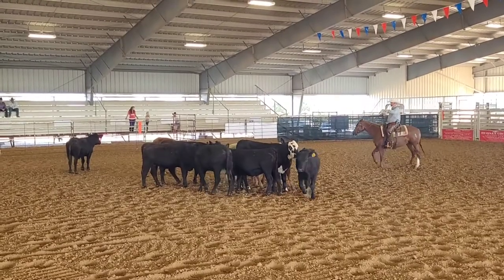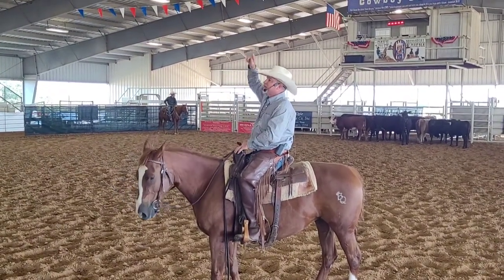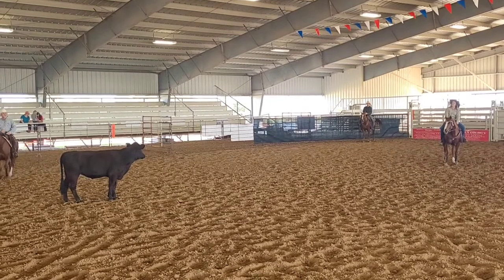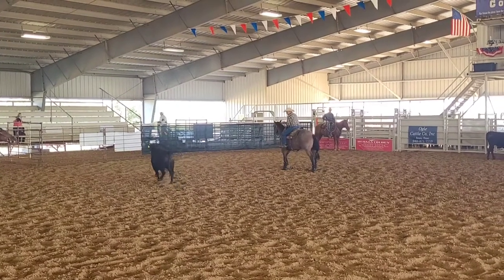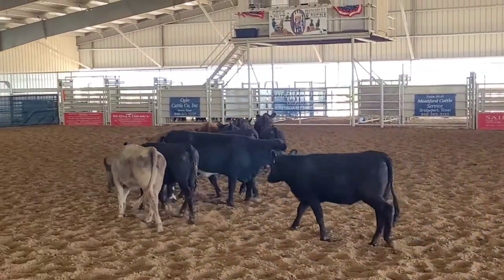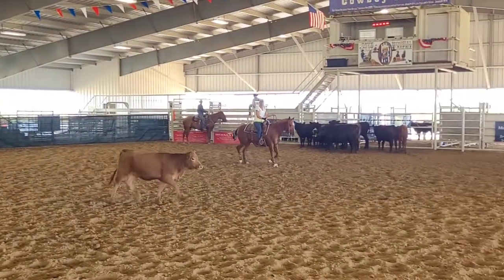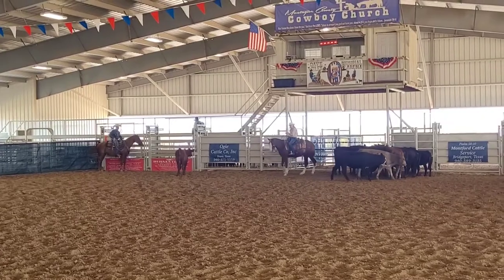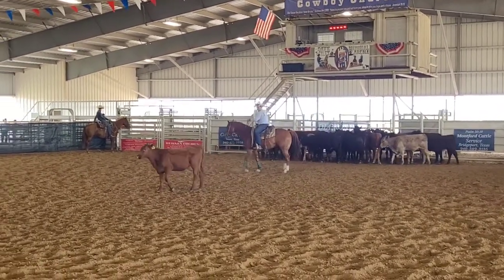What it's like to ride in a Ranch Cutting Clinic with Clay West...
Video from a recent Ranch Cutting Clinic at the Montague County Cowboy Church in Montague, Texas. Instruction by Clay West, head trainer at CW Elite Cow Horses.

We had a GREAT time, the cattle were fresh, all the horses and riders improved, we enjoyed the fellowship, and we have more Clinics scheduled!

Join us at a future event!